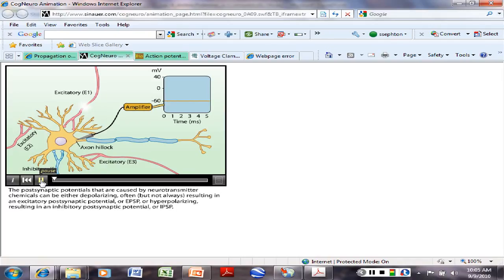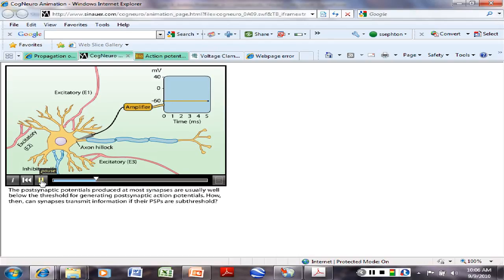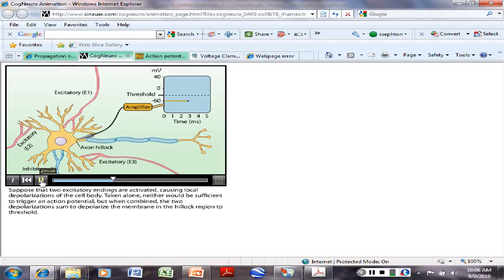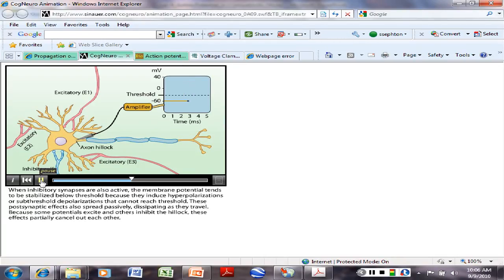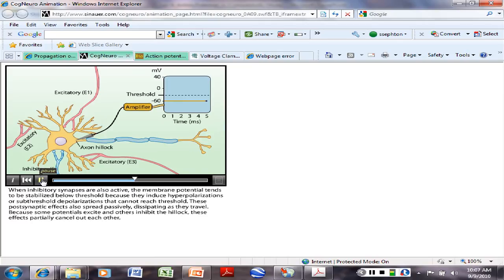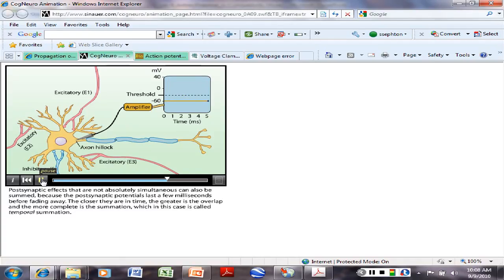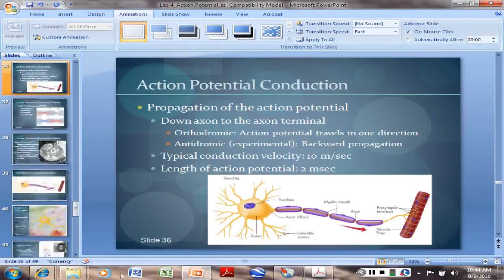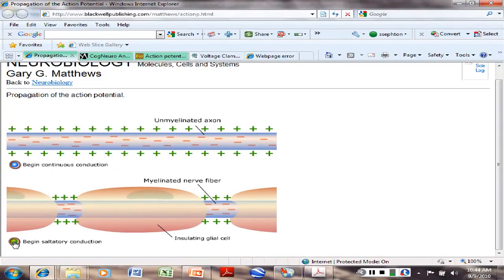6. The Action Potential